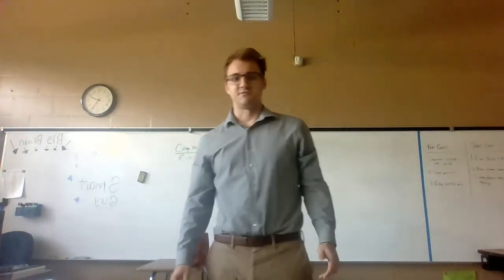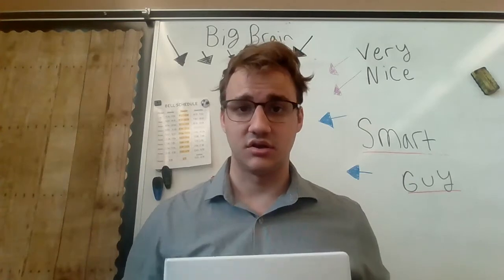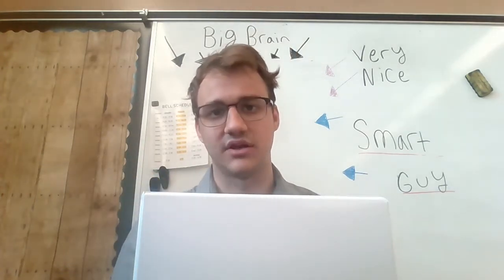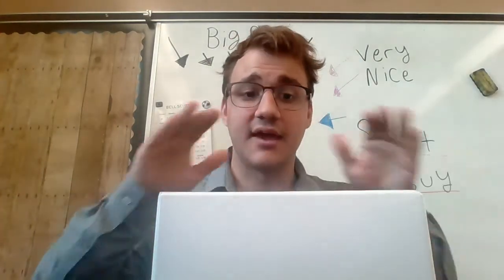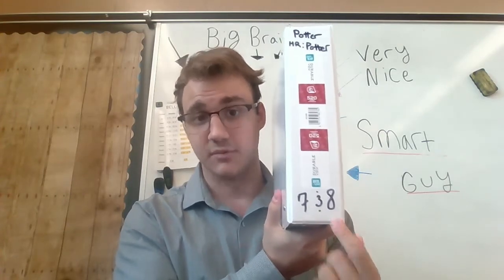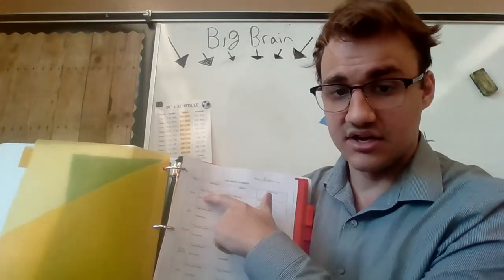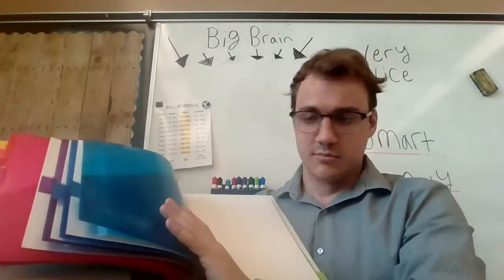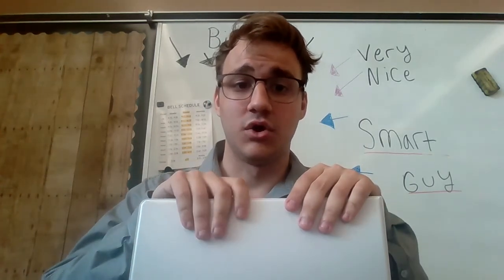Understanding the Schoolwide Binder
Madison is using a school wide binder to help student become better organized.  Mr. Potter describes the benefits of the schoolwide binder, the supplies needed and how to set up the binder.